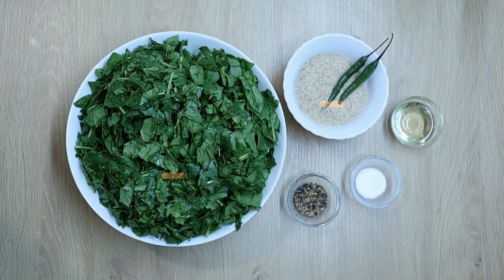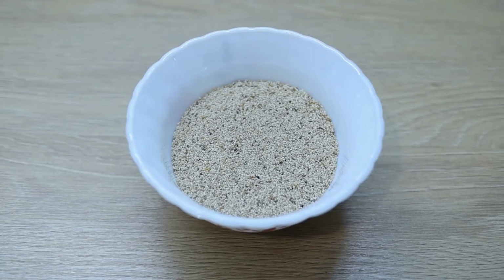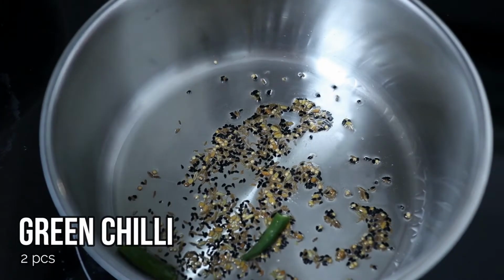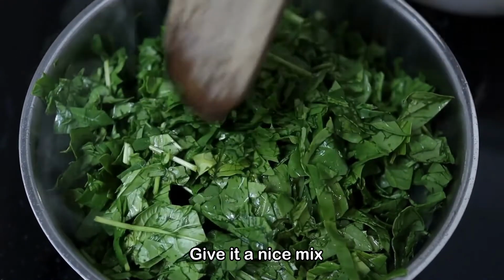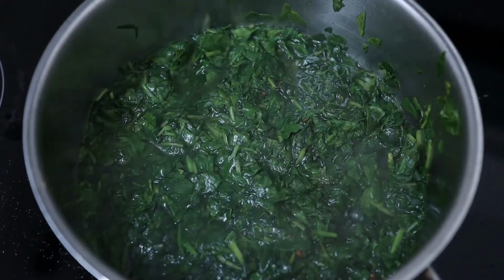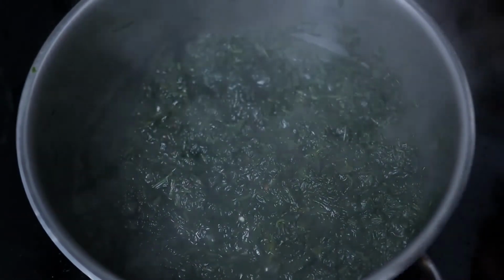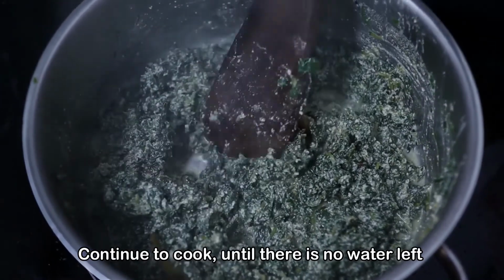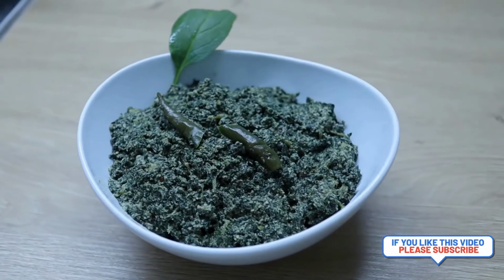Spinach & Poppy Seeds | পালক পোস্ত | Simple and packed with nutrients | Unconventional yet delicious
Palak posto or spinach with poppy seeds is one of those hidden gems that you probably have not heard about. Its off-beat and unconventional but tasty and nutritious at the same time! Packed with antioxidants, fibres and many micronutrients - this dish will leave you feeling completely satiated. An added benefit is that it is really quick to cook up! So why wait? Let's get cooking! Enjoy!

The AiDhai Team

Spinach (chopped)- 400 gm
Poppy seeds (paste)- 40 gm
Panchforon - 1 tsp (Fenugreek seed, nigella seed (black cumin), cumin seed, black mustard seed and fennel seed)
Green chilli - 2 pcs